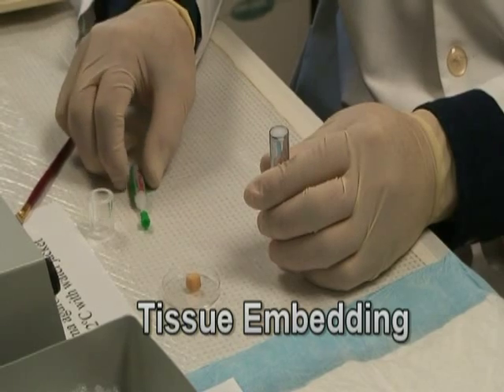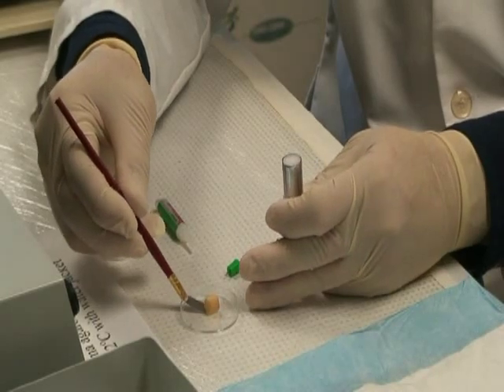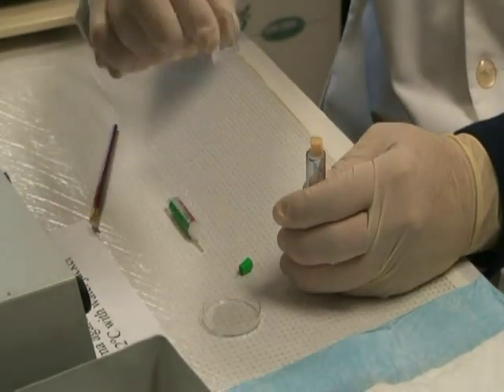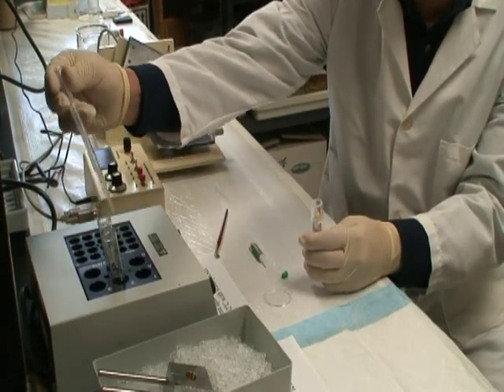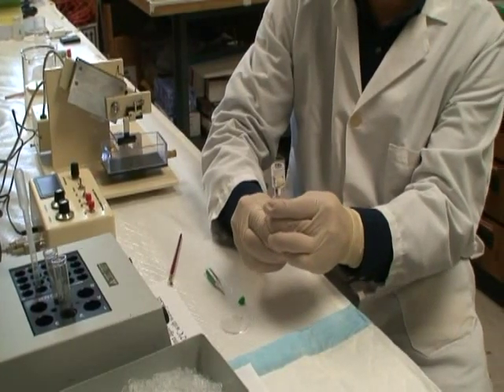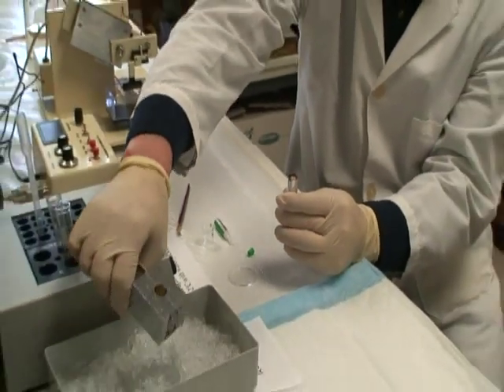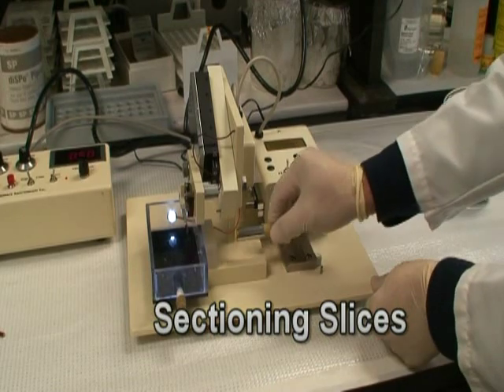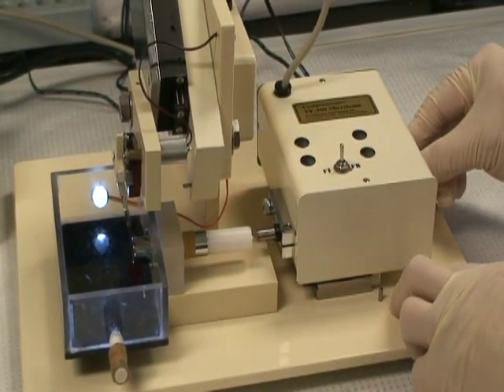Compresstome VF-300-0Z: Embedding & Slicing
This video shows how to embed the tissue and slice tissues for the Precisionary Instruments VF-300 Compresstome tissue slicer. This slicer is designed to work for electrophysiology, immunohistochemistry, and confocal microscopy.